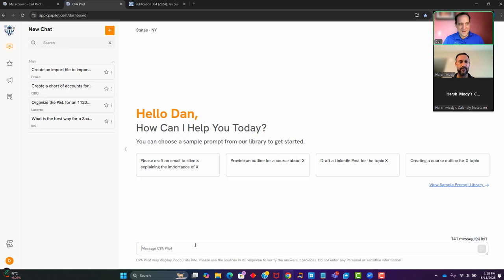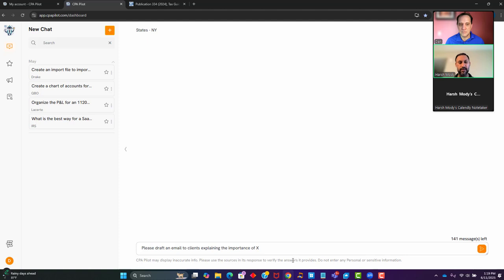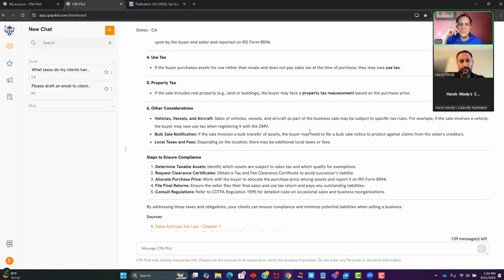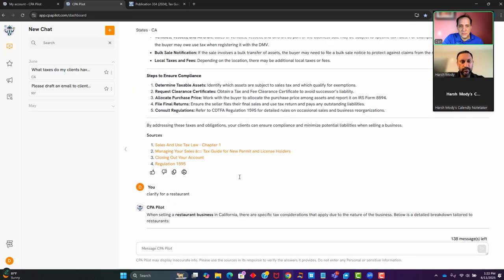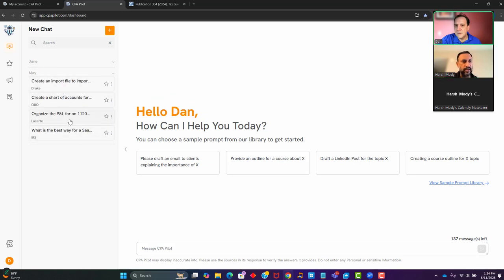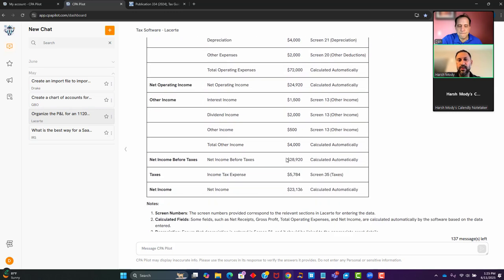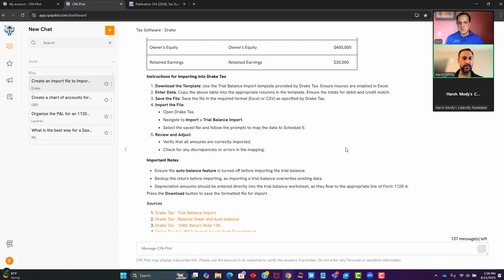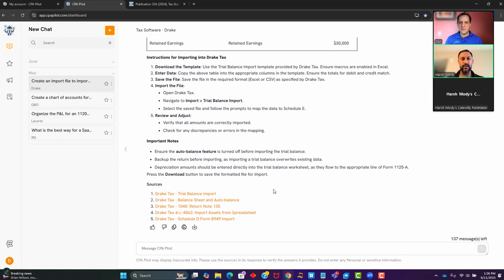CPA Pilot Demo with Harsh Mody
Hello,

Today we have a special guest, Harsh Mody from CPA Pilot.
CPA Pilot is an AI product designed to assist CPAs with tax questions. To use CPA Pilot with Harsh Mody, follow these steps:
2. Sign up for an account, providing the necessary details and credentials.
3. Once logged in, you can begin asking tax-related queries directly on the platform.
4. CPA Pilot will use its advanced AI algorithms to answer your questions accurately and promptly.
5. Harsh Mody, a specialist from CPA Pilot, can also be consulted for more complex inquiries. To contact him, navigate to the 'Contact Expert' section and select his profile.
6. Schedule a session or send your query via the communication channels.
By leveraging CPA Pilot, you can efficiently address your tax concerns with expert guidance from Harsh Mody.